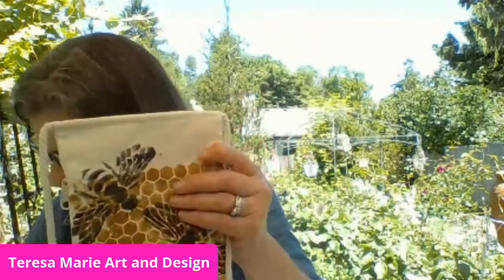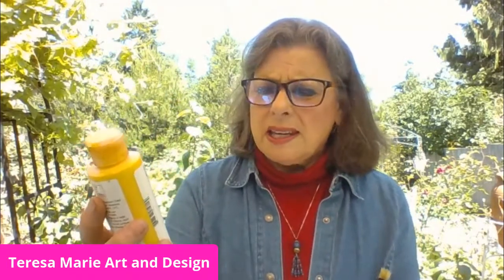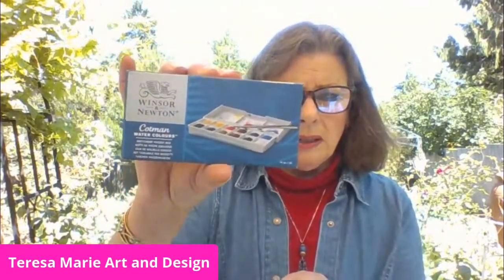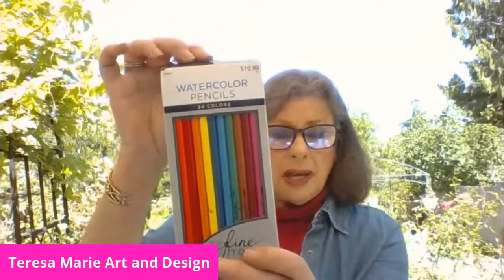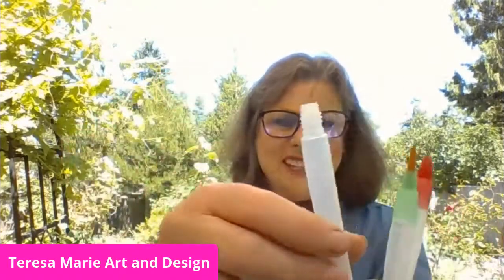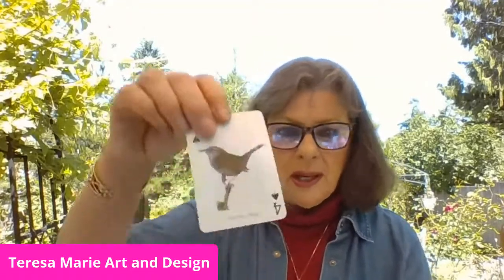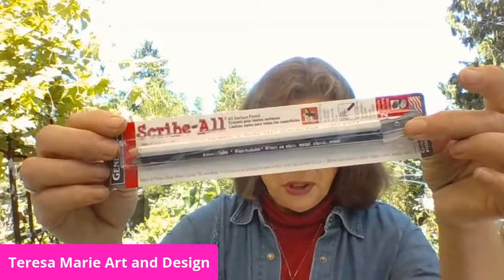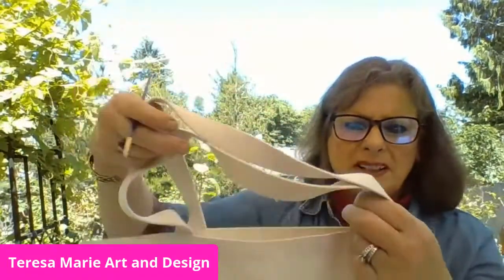How to Make Field Study Art Kits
Learn how to create your own Field Study Art kit this summer.  Document the relationship of flora and fauna as John James Audubon, Ornithologist ( Bird Scientist ) did.  You can also order a customized Field Study Art Kit by going to my email , or TeresaMarie4Art on Etsy.com or call .